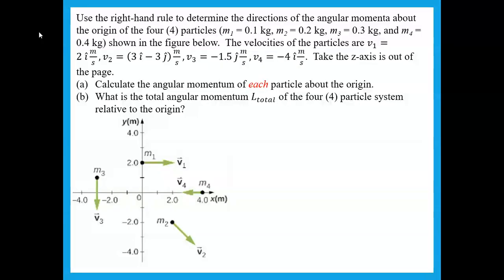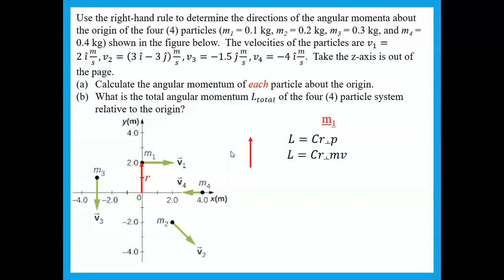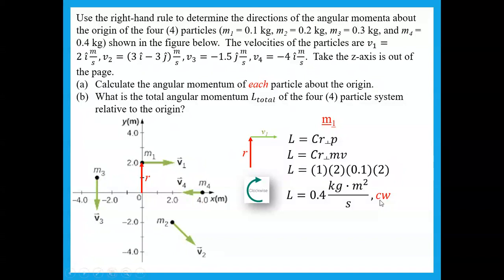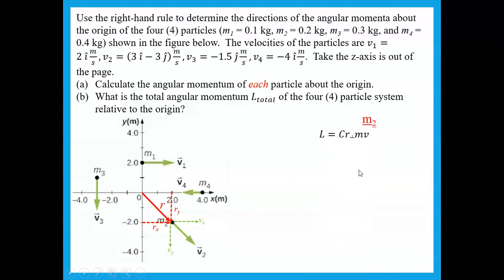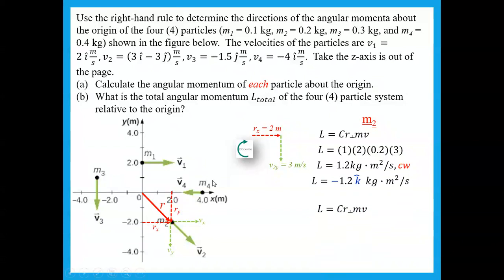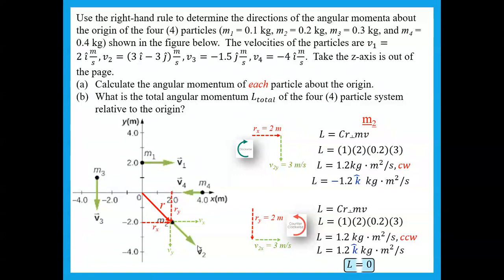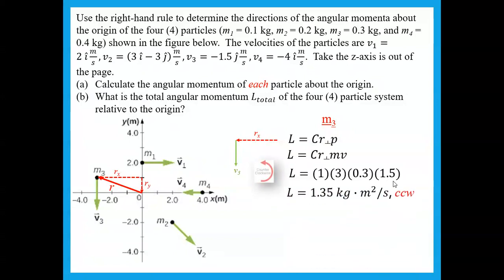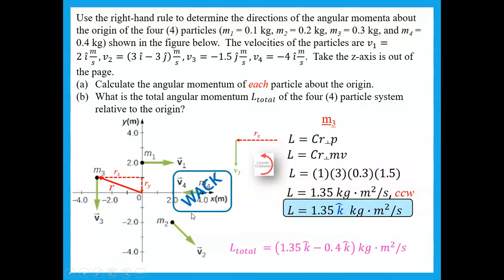Angular Momentum_11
Use the right-hand rule to determine the directions of the angular momenta about the origin of the four (4) particles (m1 = 0.1 kg, m2 = 0.2 kg, m3 = 0.3 kg, and m4 = 0.4 kg) shown in the figure below.  The velocities of the particles are 𝑣_1=2 𝑖 ̂ 𝑚/𝑠, 𝑣_2=(3 𝑖 ̂−3 𝑗 ̂ )  𝑚/𝑠,𝑣_3=−1.5 𝑗 ̂ 𝑚/𝑠,𝑣_4=−4 𝑖 ̂ 𝑚/𝑠.  Take the z-axis is out of the page.
Calculate the angular momentum of each particle about the origin.
What is the total angular momentum 𝐿_𝑡𝑜𝑡𝑎𝑙 of the four (4) particle system relative to the origin?